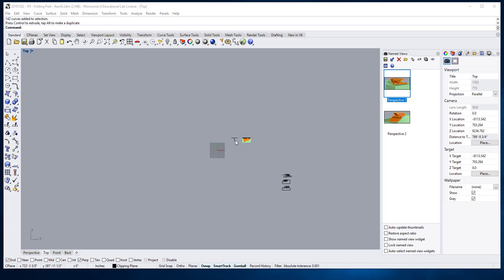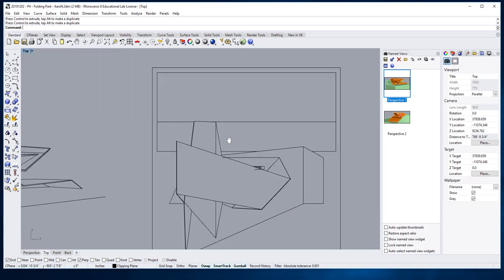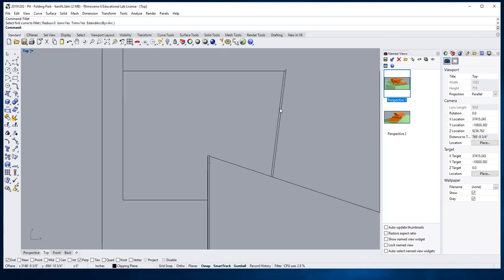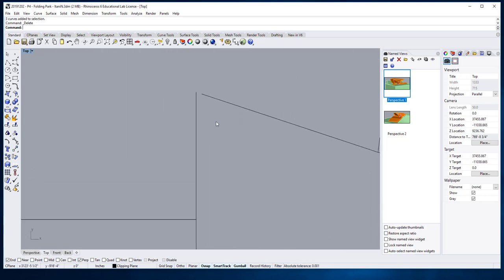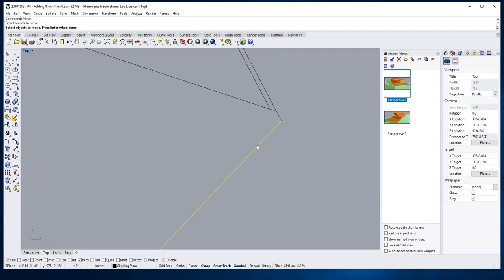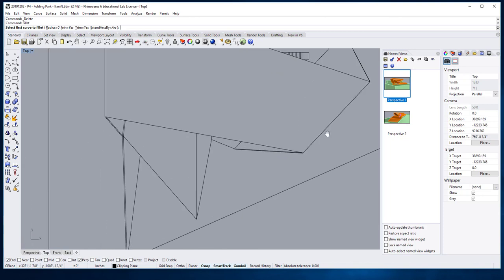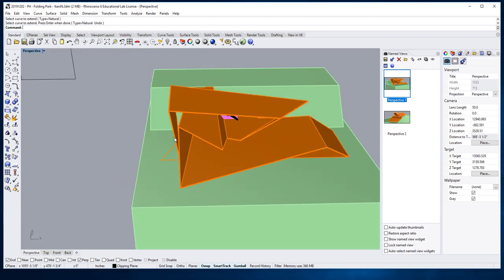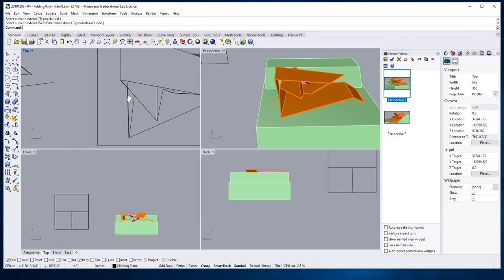Arch121 Folding Park 16 R Make2D Site Plan